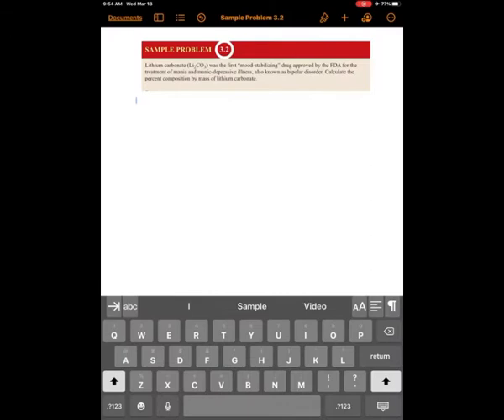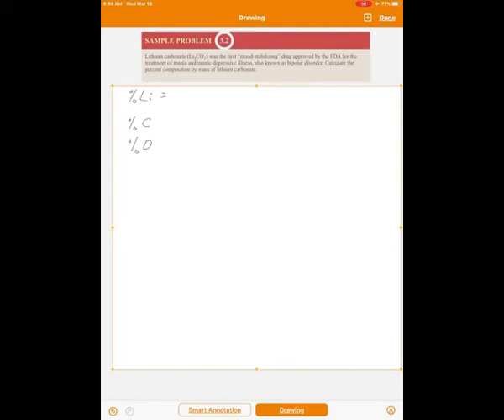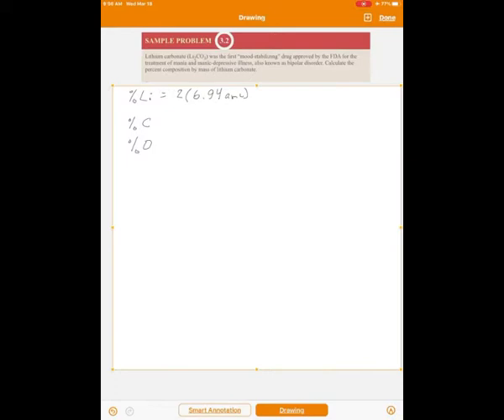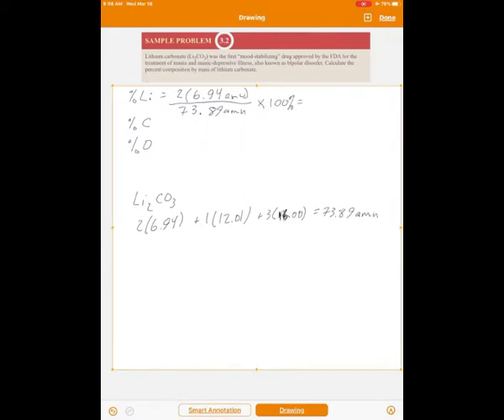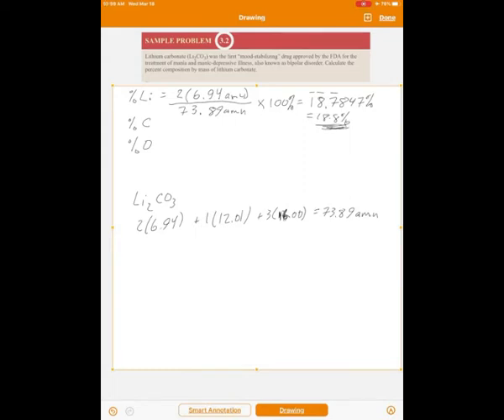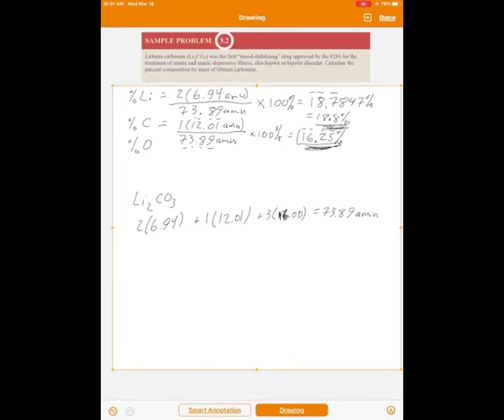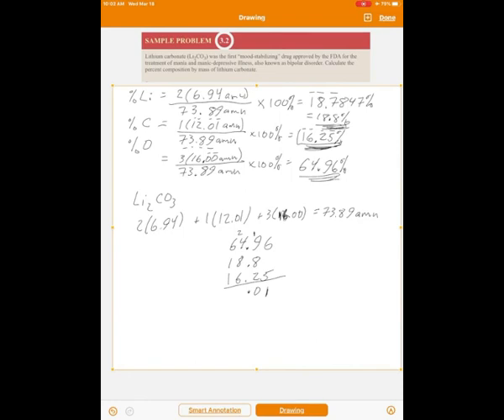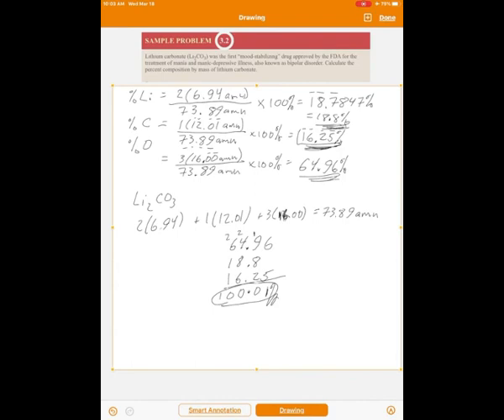eBook Sample Problem 3.2